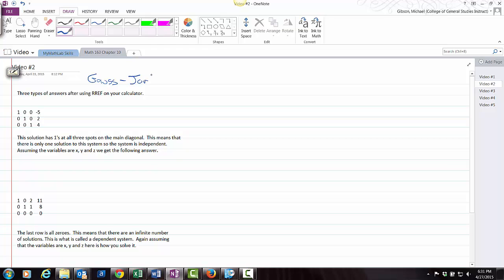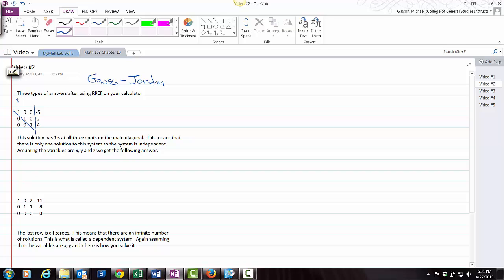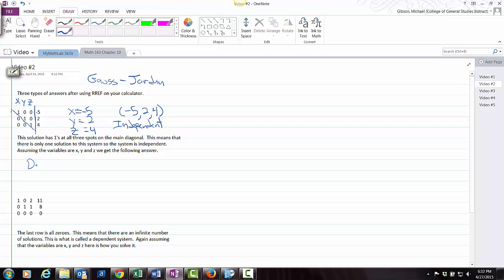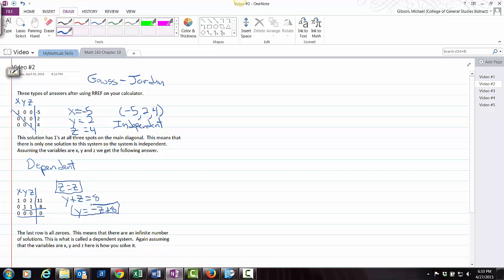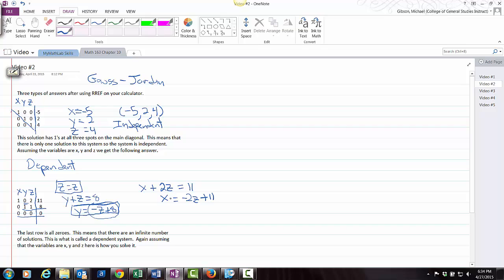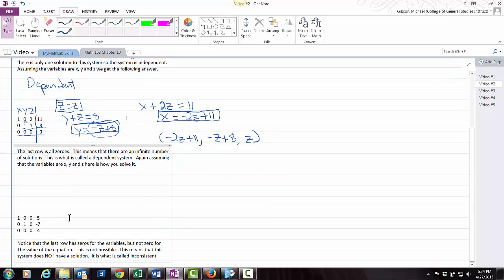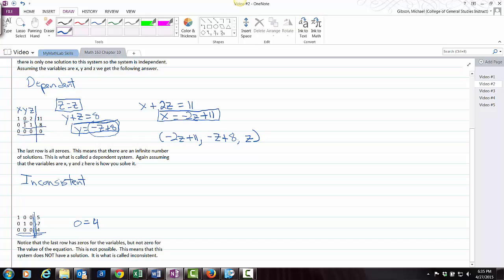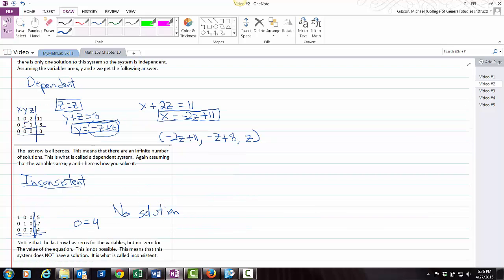Math 163 Chapter 10 Special #2